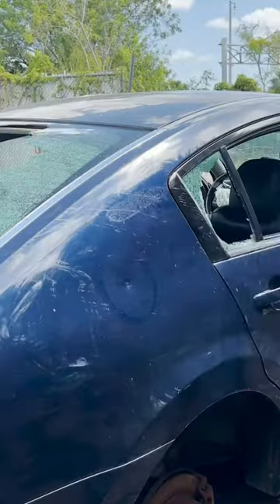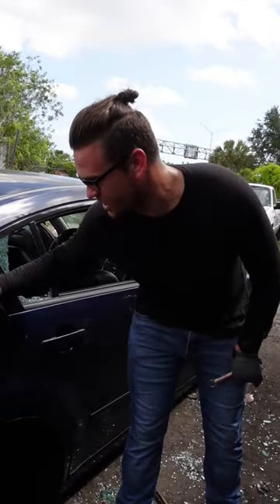Self defense metal ball! Does it do damage?!